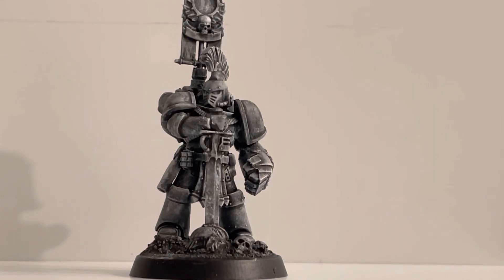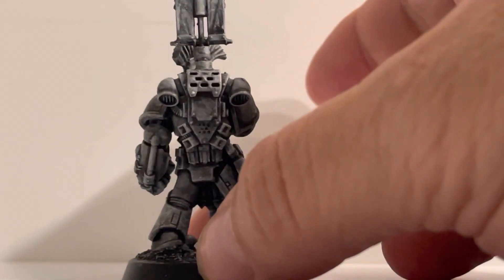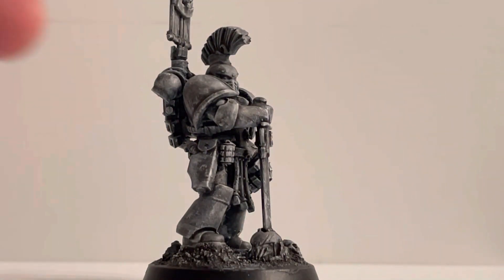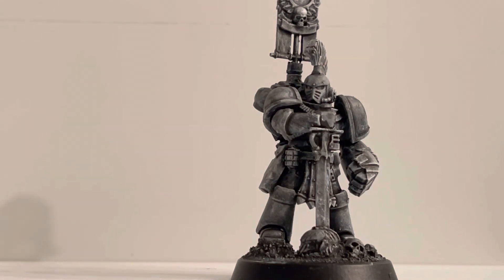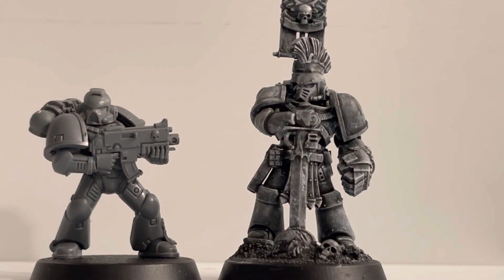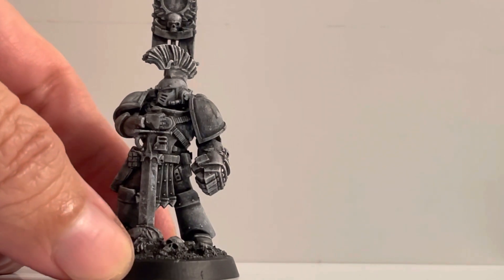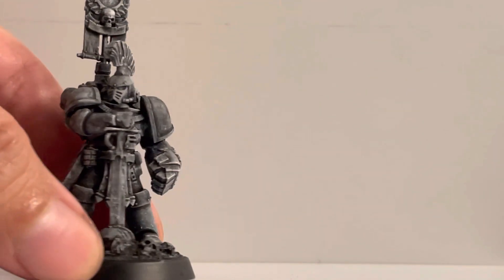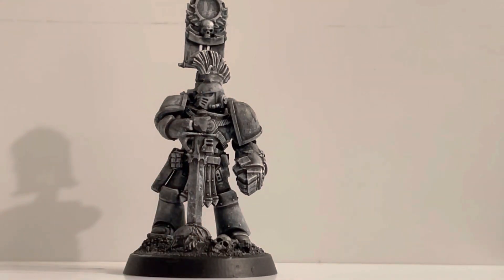Mark 4 elite Space Marine with power sword and crested helmet true scale conversion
* HELLO GUYS, EVERGREEN SCALE MODELS MAKES 7.9 MM (5/16") POLYSTYRENE TUBE IDEAL
   FOR MK 3 AND MK 4 MODELS, BAG 230, 3 TUBES COME IN THE BAG.